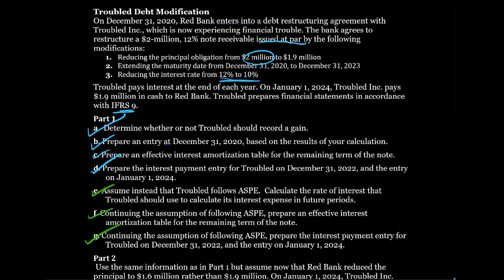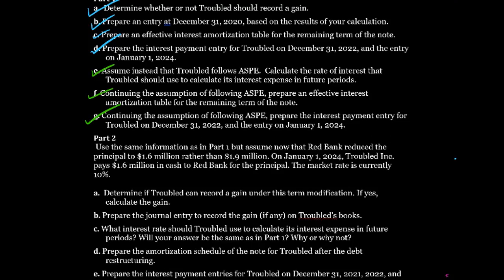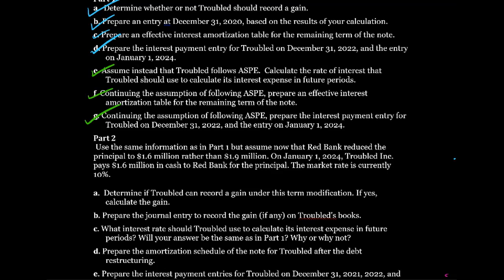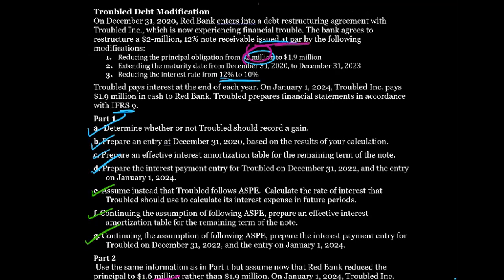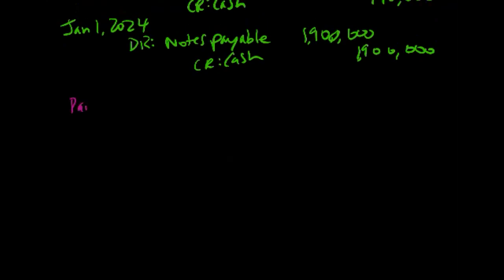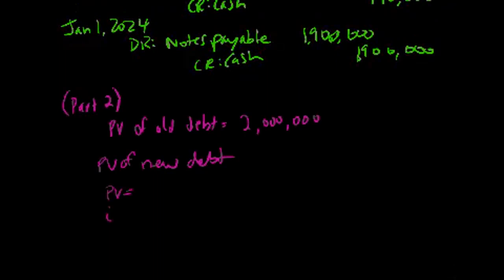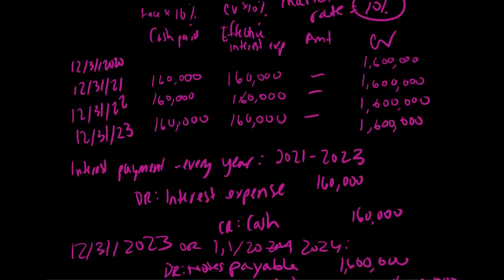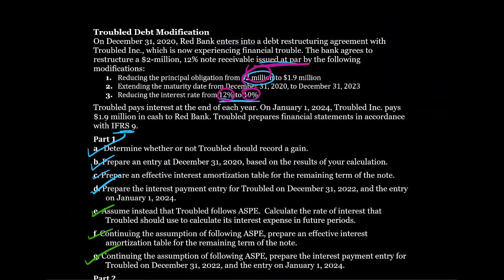Tutorial - Modification of Debt, IFRS vs. ASPE Part 2 (Intermediate Financial Accounting II, #31)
This video walks through a more complex question related to debt restructuring, including the differences in accounting between IFRS and ASPE.   This is the second part of a two part video.